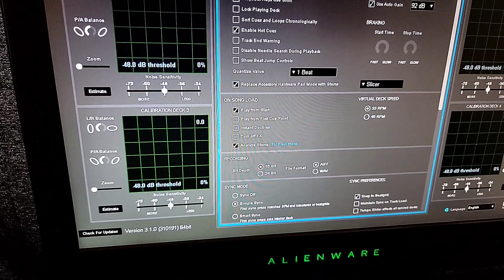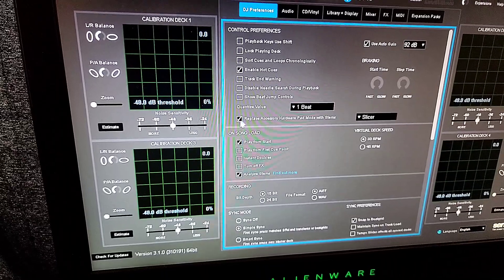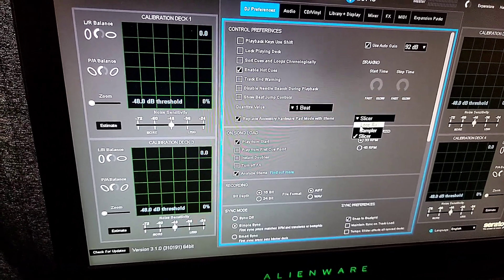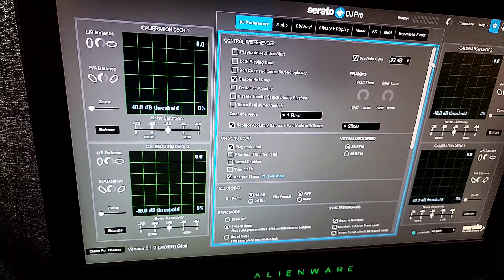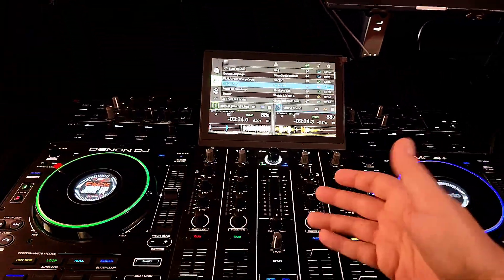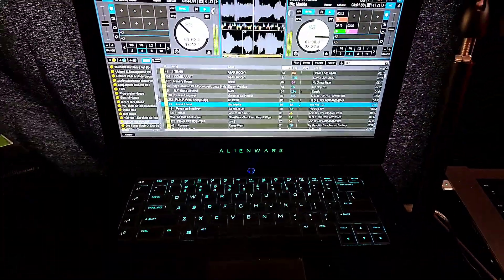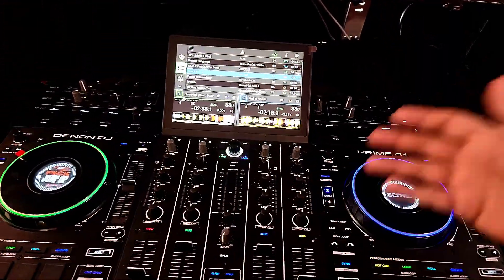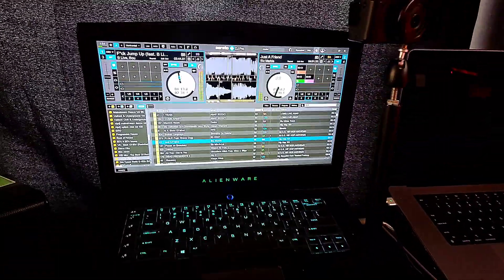Serato DJ Pro 3.1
The new Serato DJ Pro 3.1 is available. You can now control stems using any Serato DJ official accessory. in this video I will demonstrate it working with the Denon DJ Prime 4+.